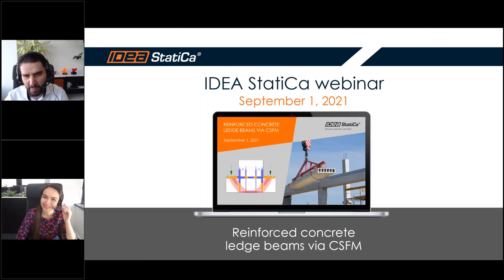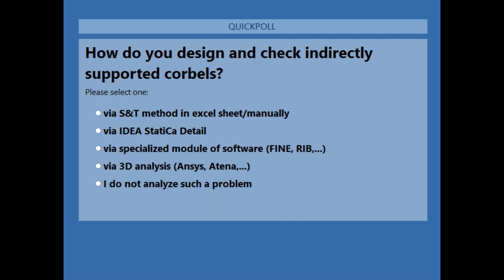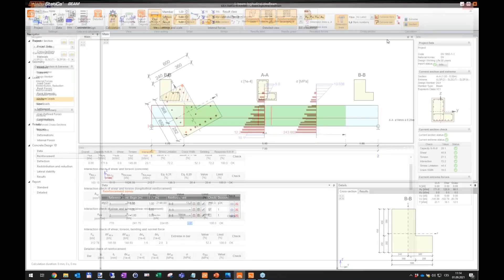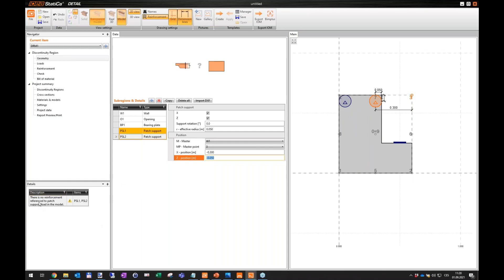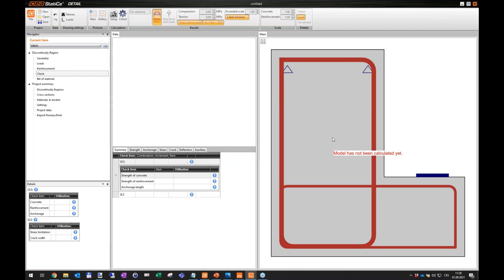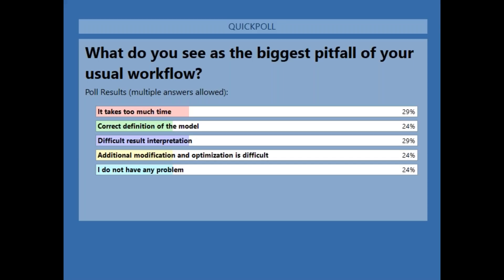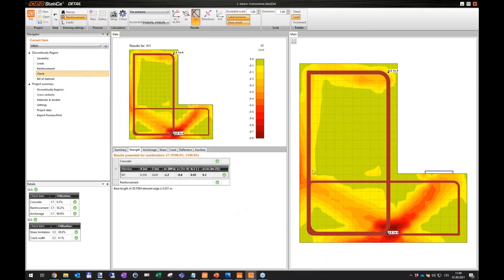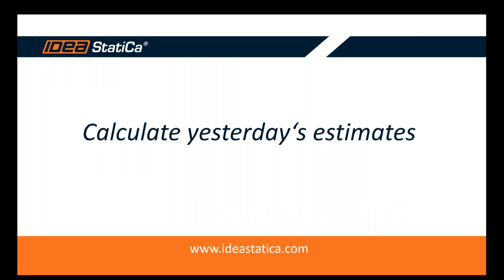Reinforced concrete ledge beams via CSFM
In the webinar, we will discuss the problem of ledges of L- or (inverted) T-shaped beams. The typical examples from the practice of precast reinforced concrete structures will be presented. We will outline a possible workflow of design and check of the ledge beams.

First, we start working in IDEA StatiCa Beam to design and check the beam in the longitudinal direction. Then, we go to IDEA StatiCa Detail, where the discontinuity region – ledge beam in transverse direction will be modeled. Such a concrete member will be reinforced, subjected to the loads, and analyzed via CSFM. We will go through the results and assess the detail for limit states, both ultimate and serviceability. Finally, we will compare the results obtained using the Strut-and-Tie method with the results provided by CSFM.

Today's content:
What are the problems encountered when designing beams with ledges
How the CSFM method gives you more reliable answers
How IDEA StatiCa Detail compares and improves on the traditional methods